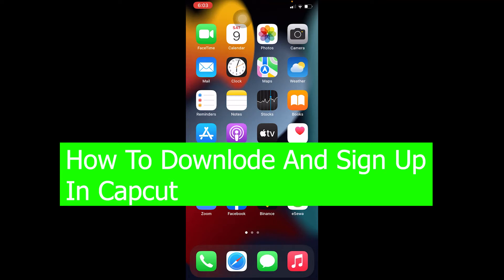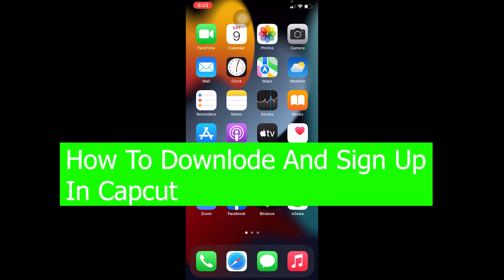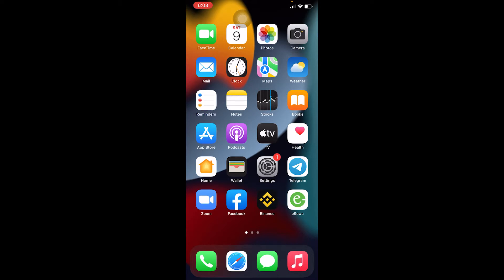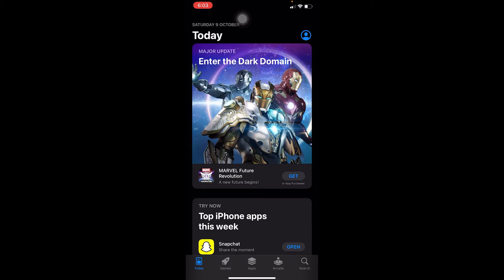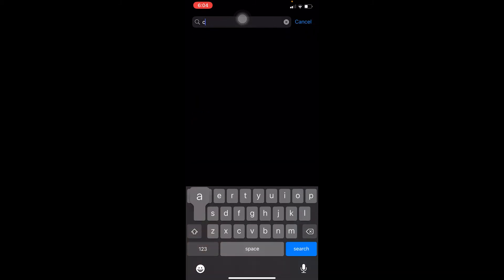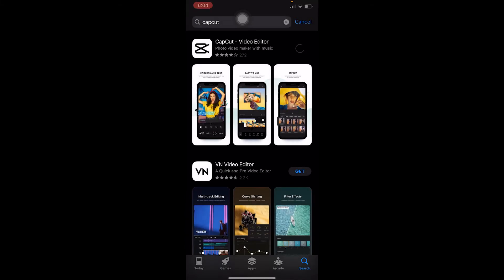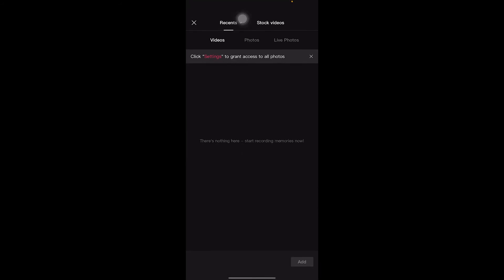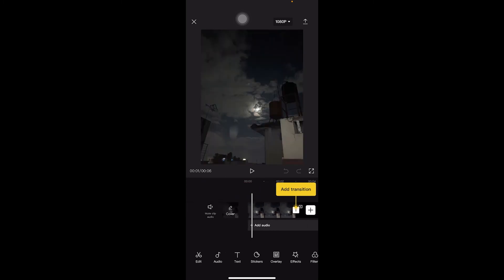How To Download & Create Capcut Account iPhone (2024)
In this video I'll be showing you how to download and create account on capcut